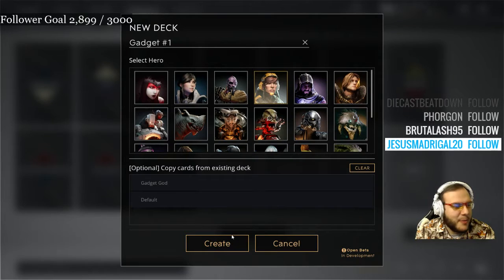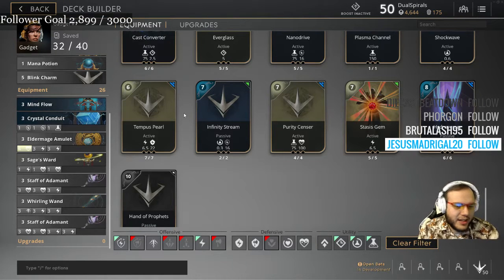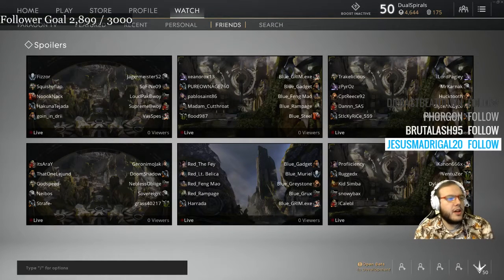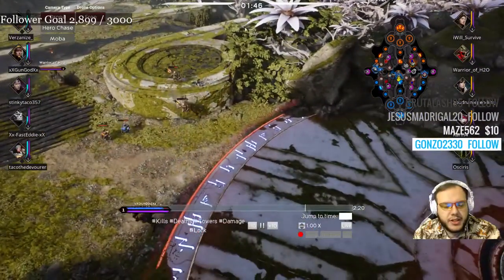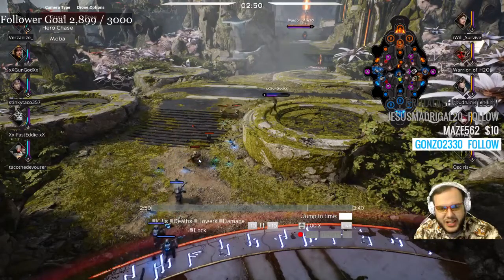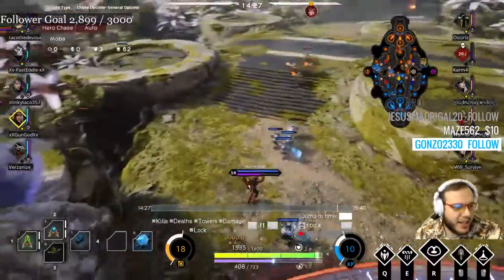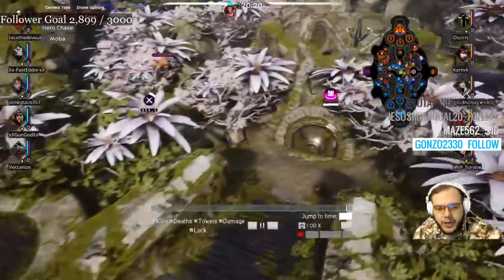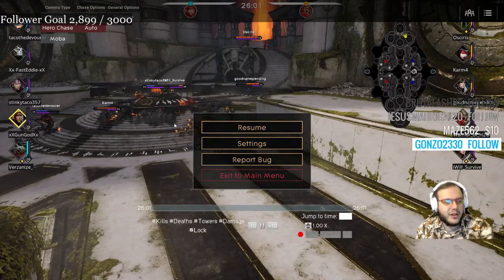Paragon Coaching session 2 - Uncut